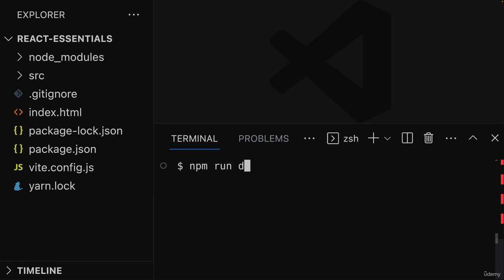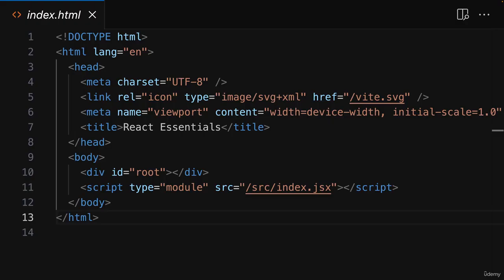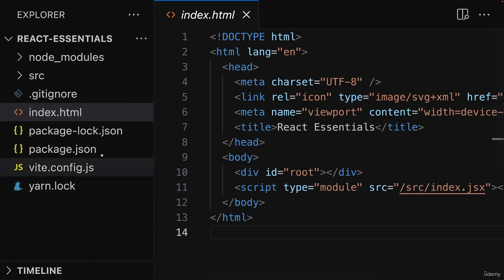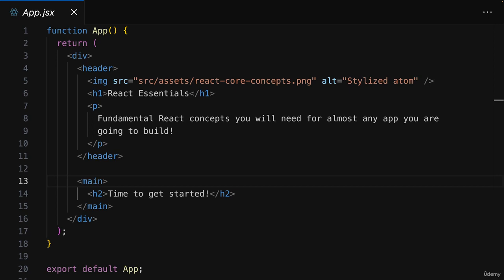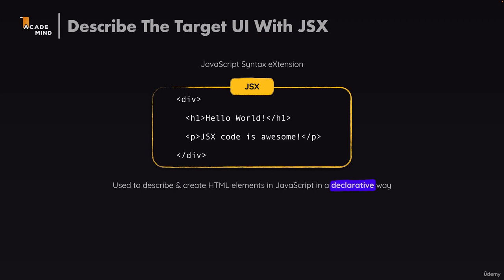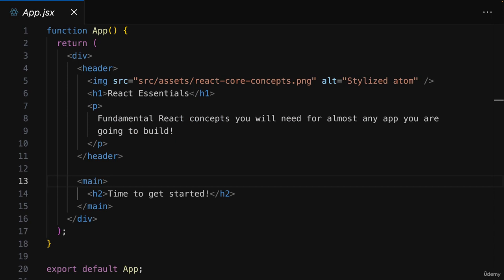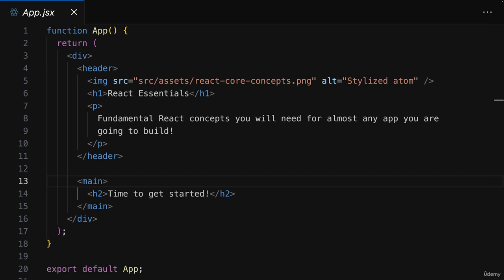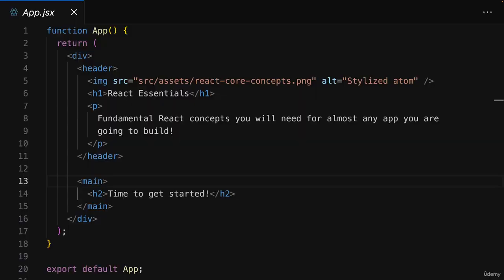JSX & React Components Core Concept.Udemy React Full course. #037